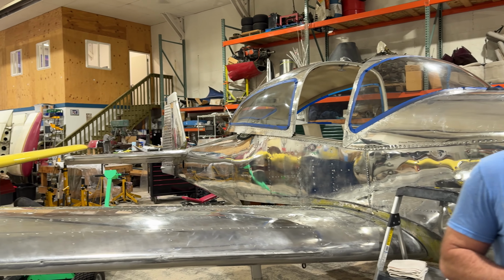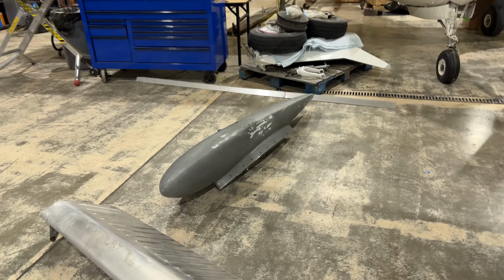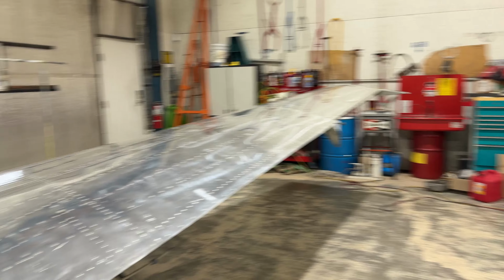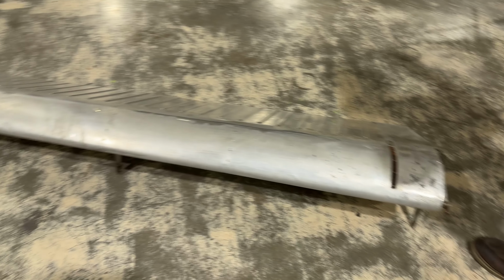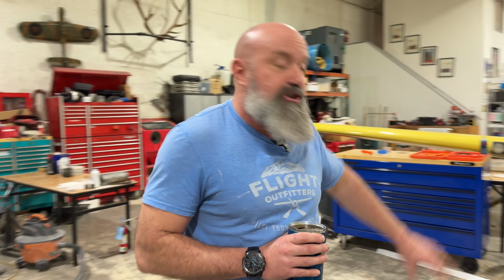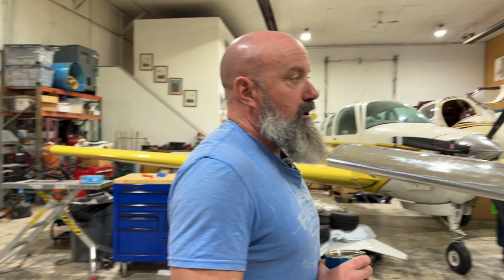Why Checklists Are Important I A Real Navion Lesson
Shane delves into the intricacies of flying the Navion aircraft, exploring its unique features and the importance of adhering to checklists to avoid complacency. The discussion highlights the Navion's versatility, engine variations, and the critical lessons learned from a lesson involving fuel management and landing gear issues.